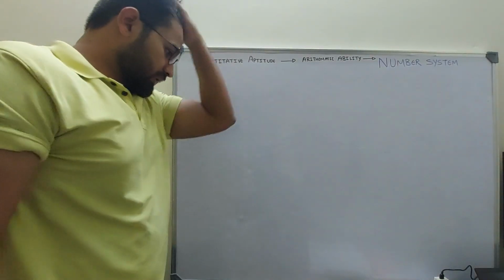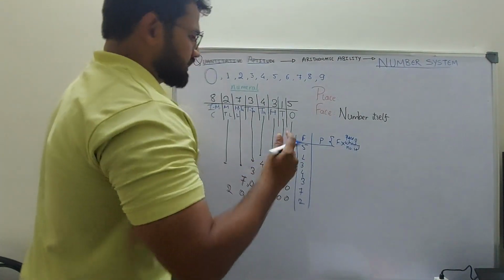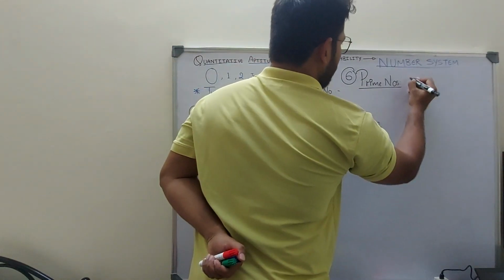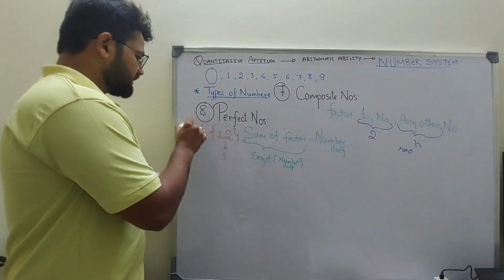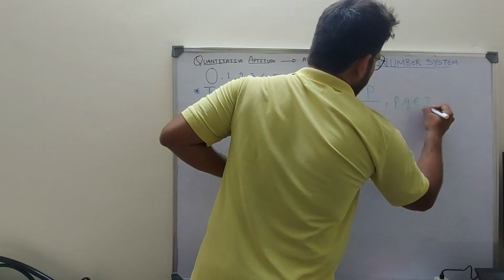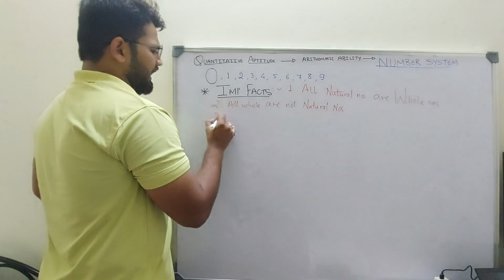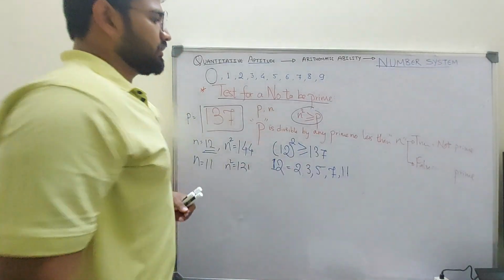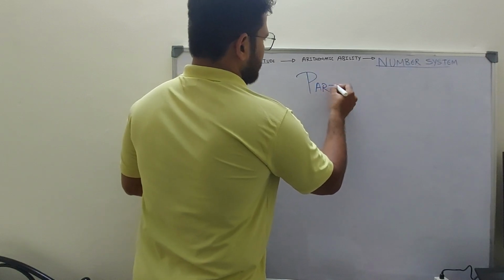LEC-2A | NUMBER SYSTEM | ARITHEMATIC ABILITY